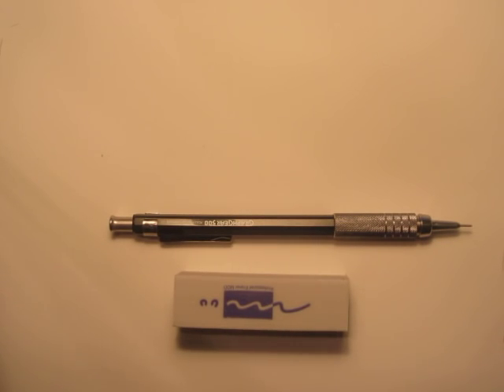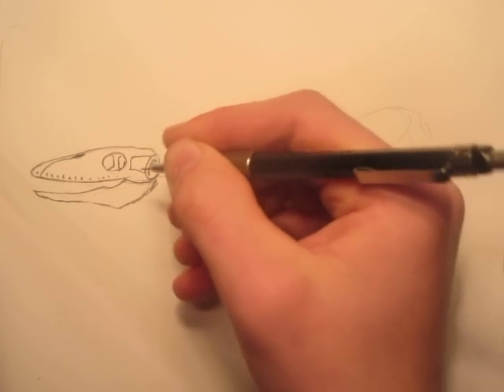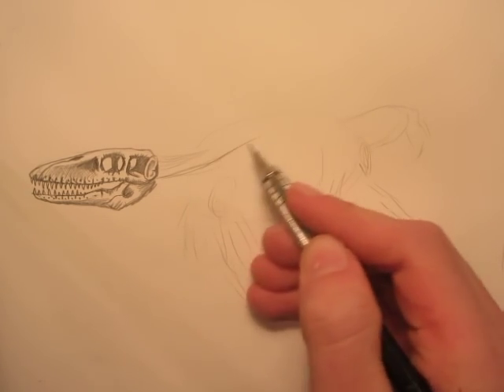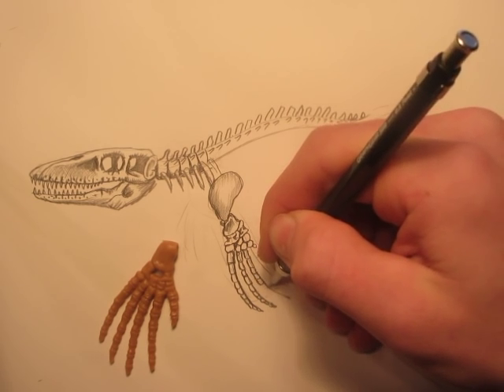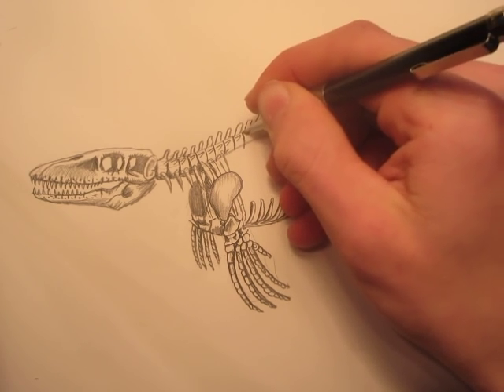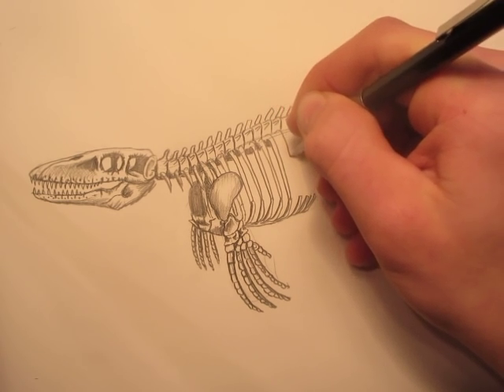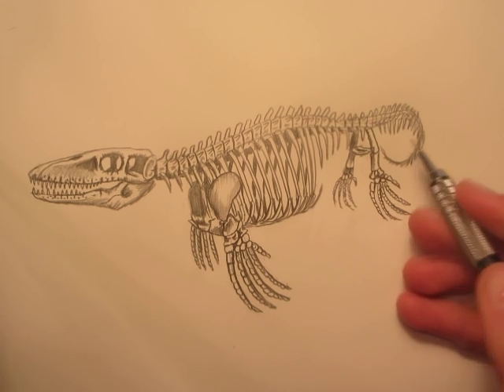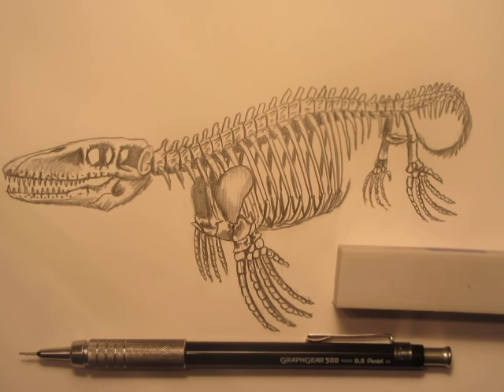How to Draw a Mosasaurus Skeleton - Danny the Dinosaur Drawer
In this video I will show you all how to Draw a Mosasaurus Skeleton. I hope you all enjoy this sea creature drawing!